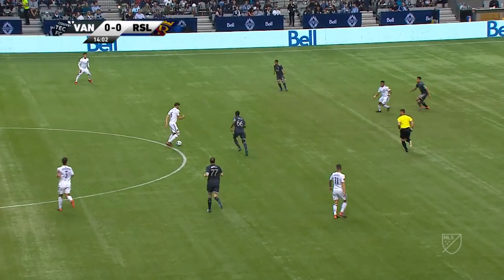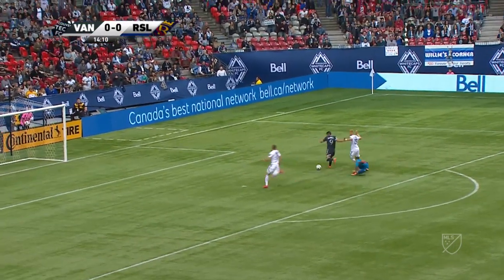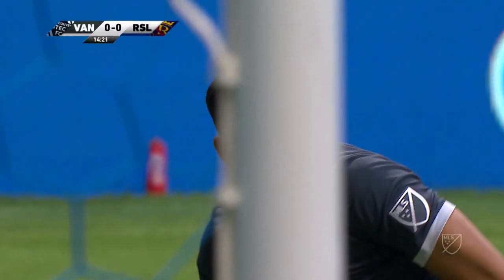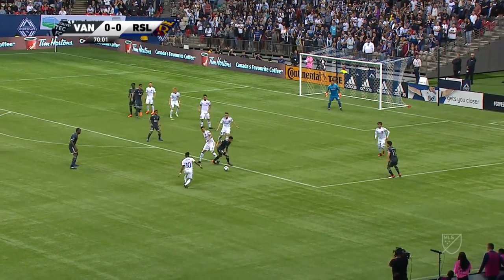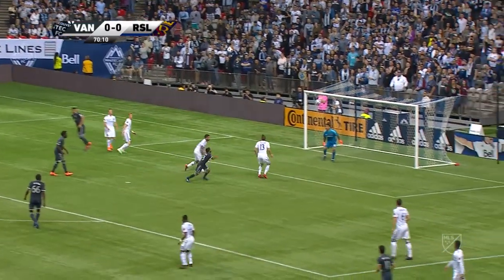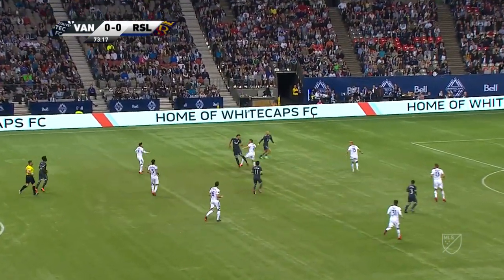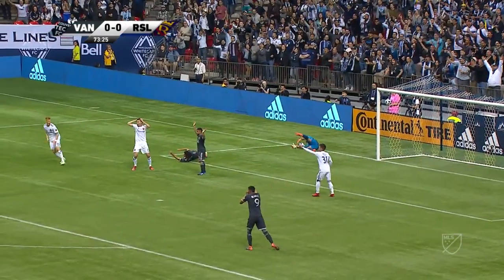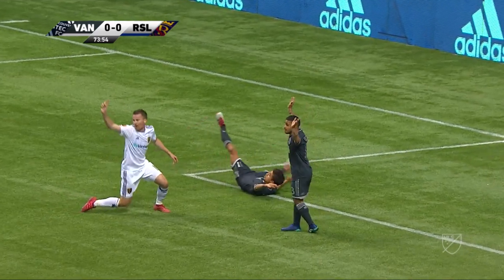HIGHLIGHTS: Vancouver Whitecaps FC vs. Real Salt Lake | April 27, 2018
Vancouver Whitecaps FC look to break a three-game losing streak and score their first home goal since opening day as they host an enigmatic Real Salt Lake.